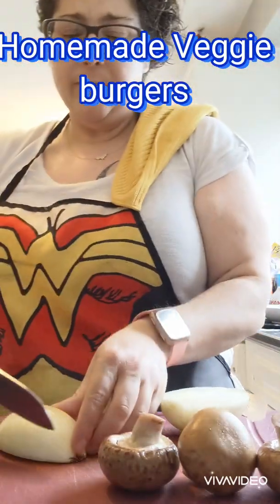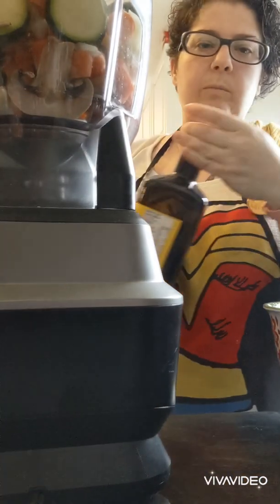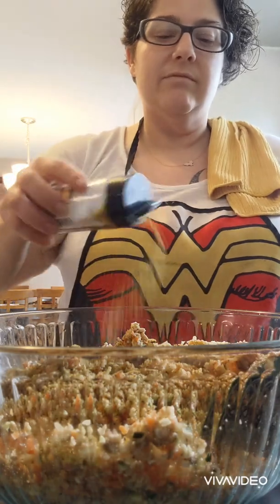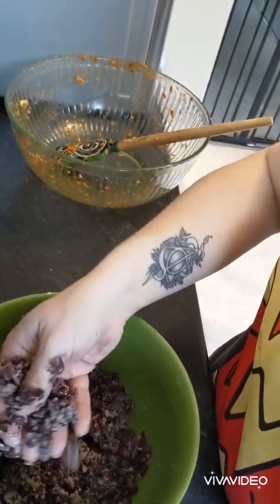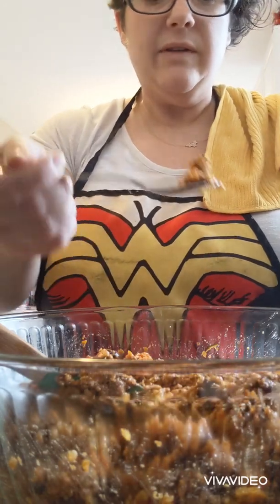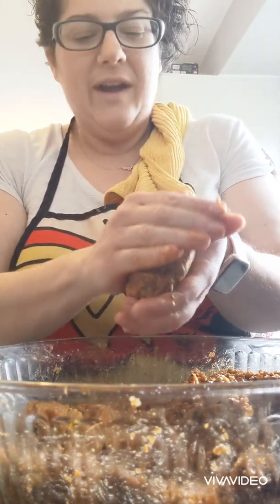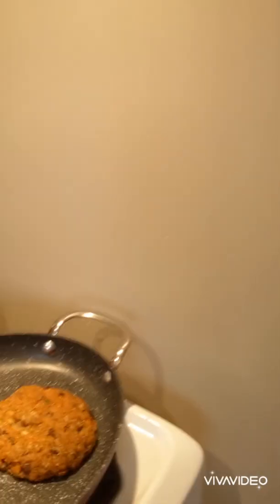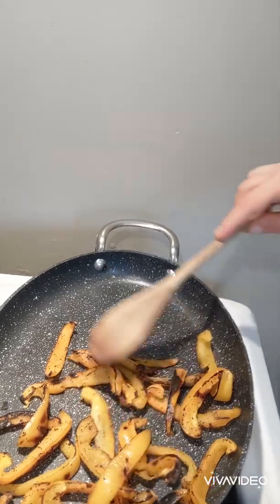Homemade Veggie burgers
Easy and health veggie burgers. I used Curtis Stone pans so next to no oil or extra fat